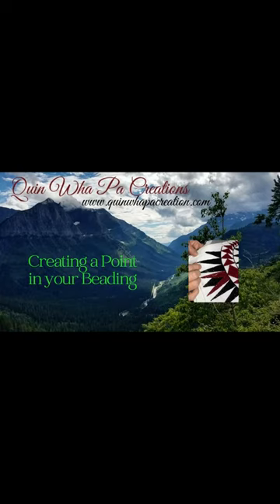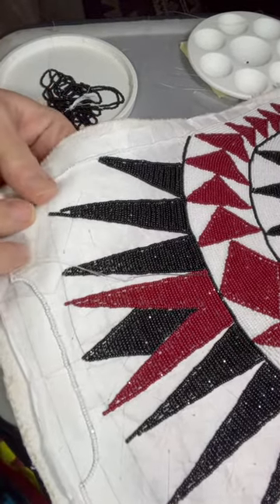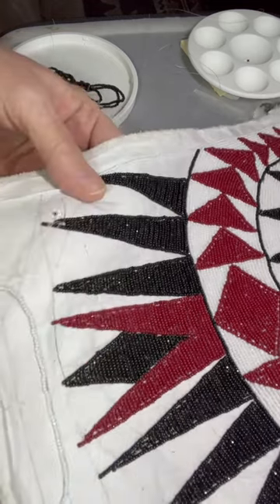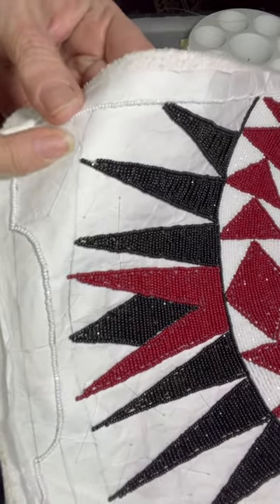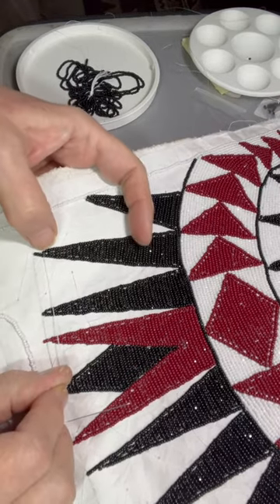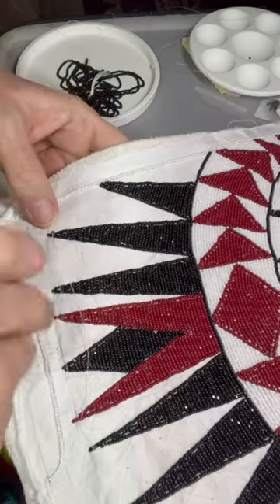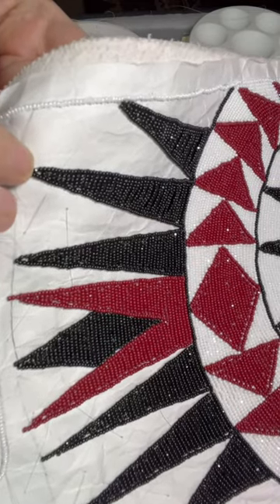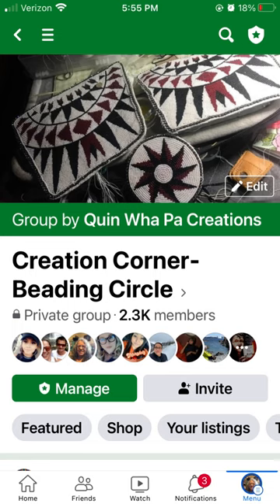Creating a Point in Your Beading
This a Quick Tip Video on How to Create a Point in your flat stitch beading. I would love to know if you like the quick tips and would like to see more.